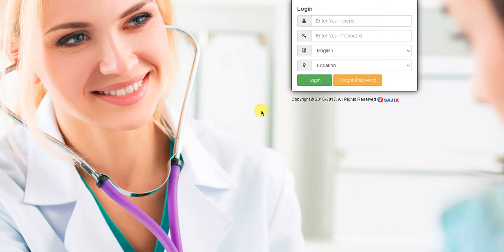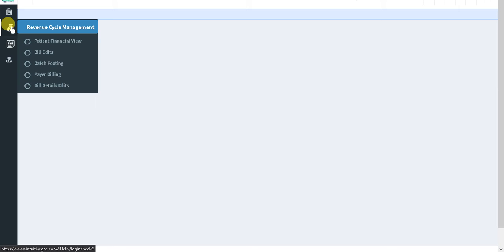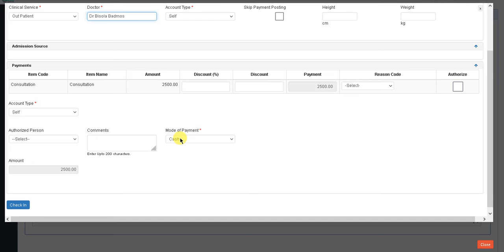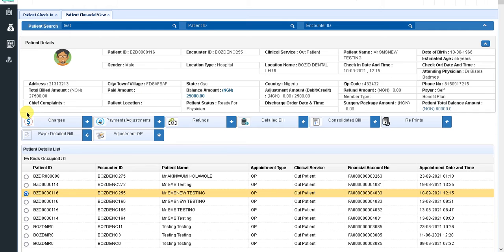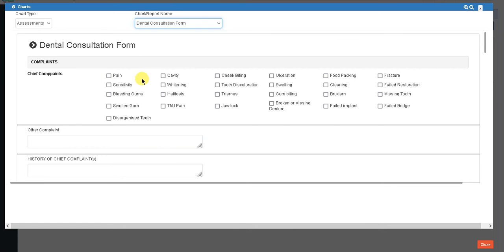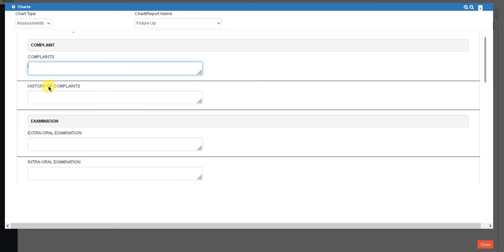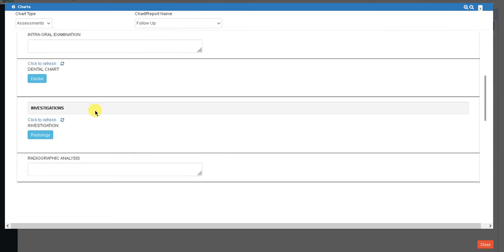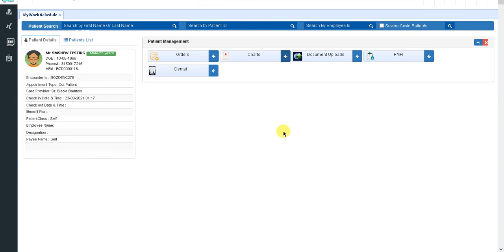Dental Software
Demo of Dental software